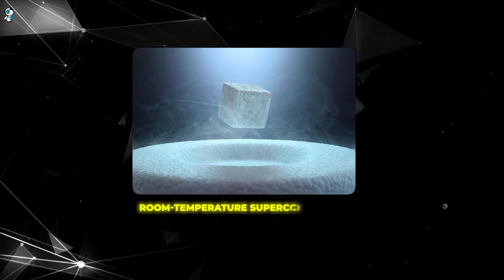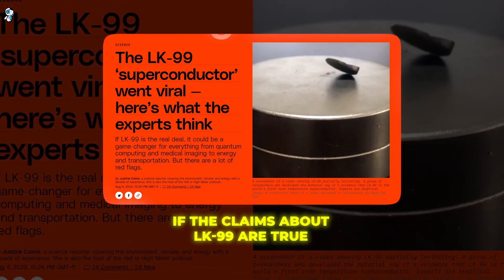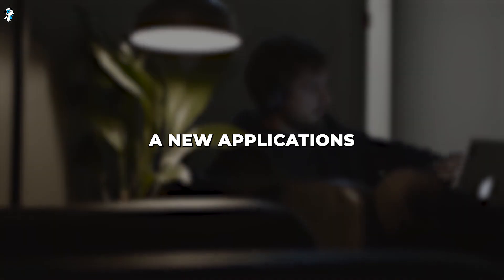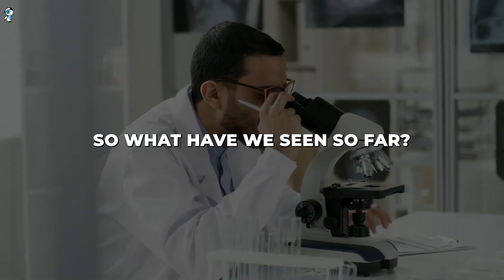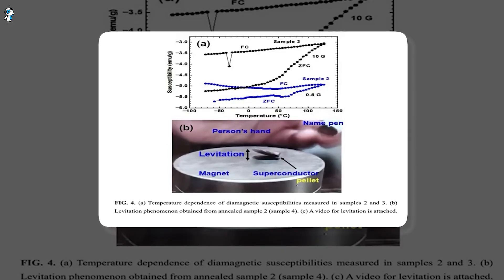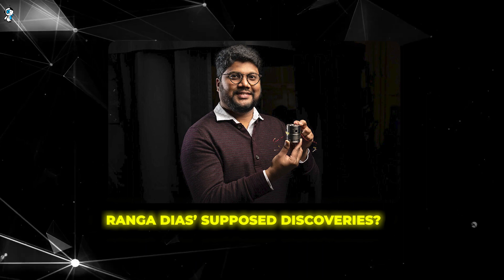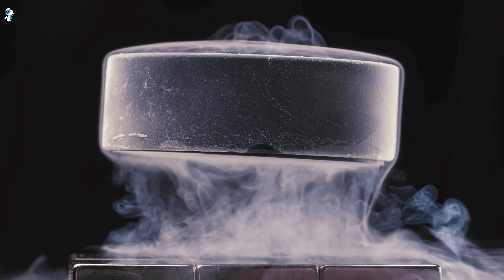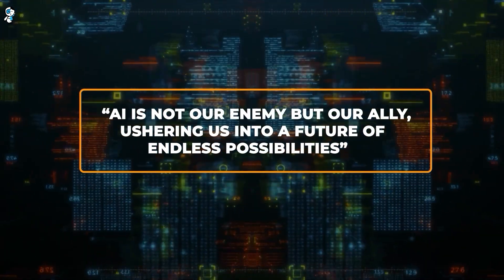LK-99 SuperConductor: The GREATEST Breakthrough in the World Has Just Been Achieved!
A groundbreaking new material called LK-99 Super Conductor is sending shockwaves through physics and materials science. Researchers claim it's the first room temperature superconductor ever discovered - the holy grail that could enable lossless power grids, levitating trains, ultra efficient electronics and more. But is the hype too good to be true?

In this video, we dive deep into the LK-99 phenomenon. We'll explore the basics of superconductors, introduce LK-99 and the big claims being made, overview the reasons for skepticism, examine key replication attempts and levitation footage, review theoretical calculations, discuss potential applications if verified, and look ahead to upcoming research that could confirm or refute this discovery of the century candidate.

Whether LK-99 pans out or not, it's a fascinating story at the cutting edge of physics. This video is for anyone who wants an in-depth, hype-free look at the LK-99 phenomenon and the tireless quest to find room temperature superconductors.